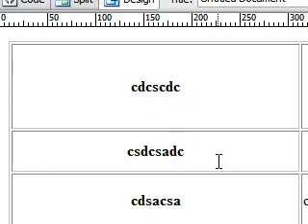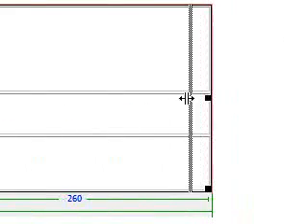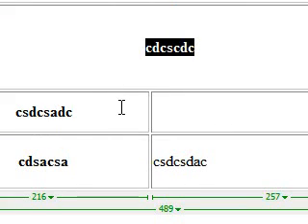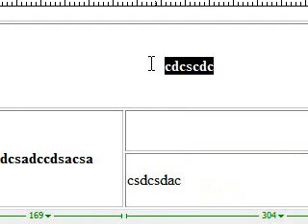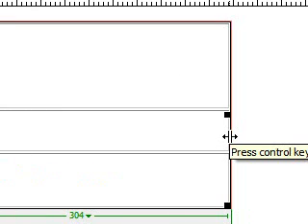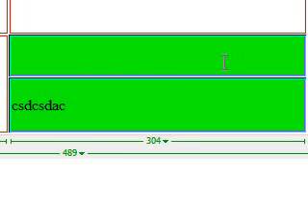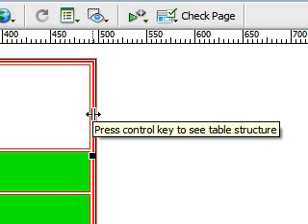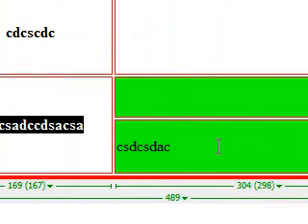Dreamweaver Tutorial - 10 - Advanced Tables